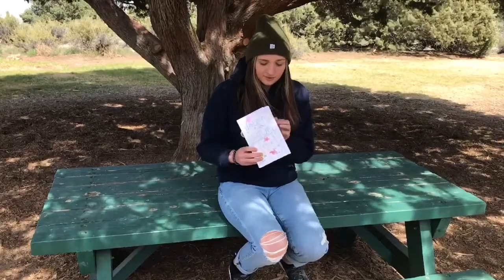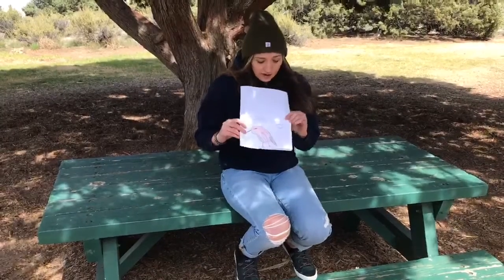Nature-Based Learning - Bird watching and journaling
Haley's third prompt for your nature journal: Sketch the birds you find in your own backyard!